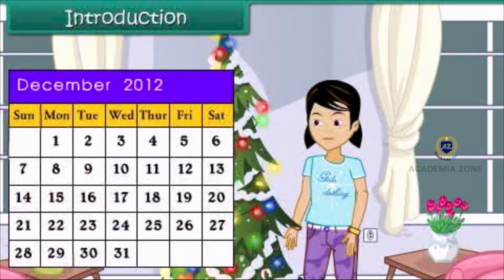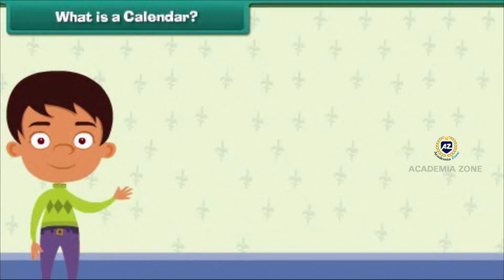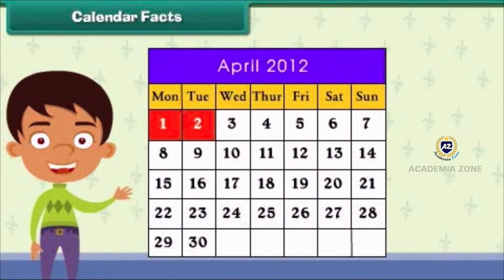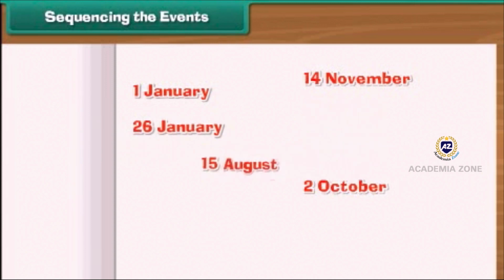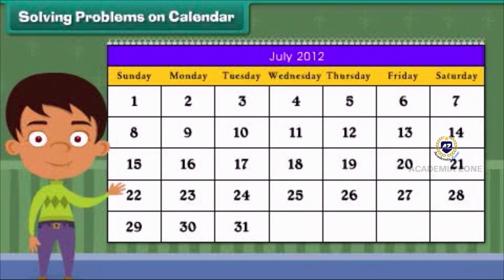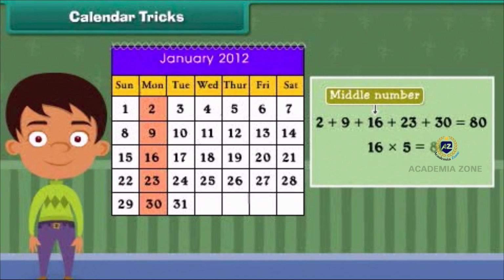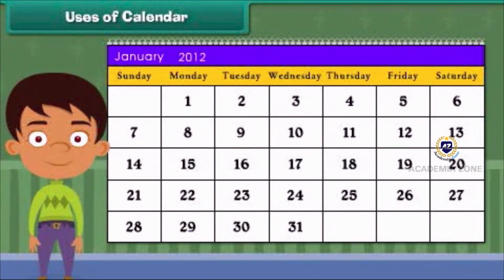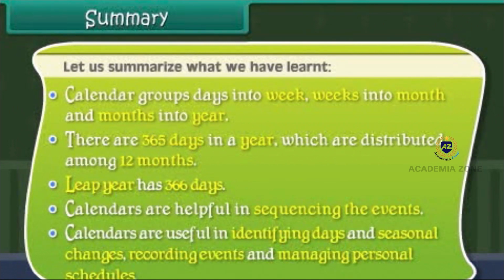Calendar | Class - 3 | Math | English | CBSE | ICSE | FREE Tutorial Academia Zone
Academia Zone